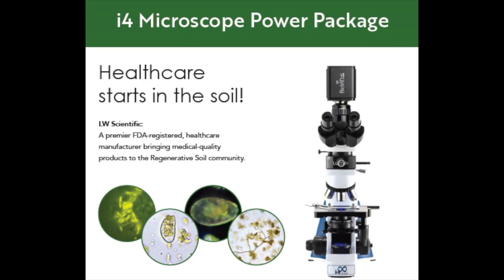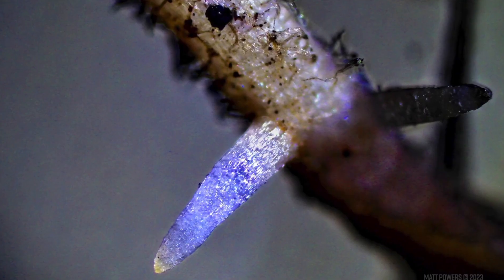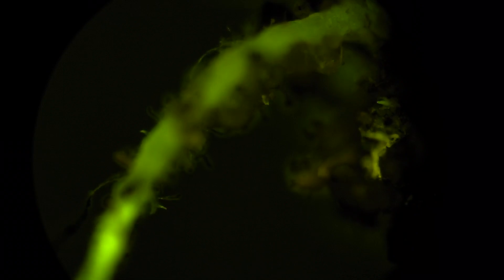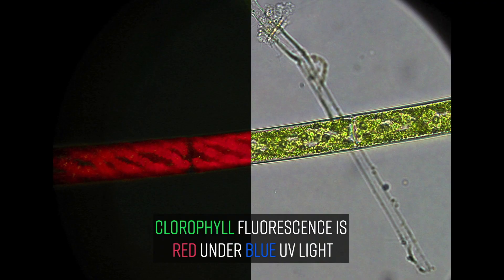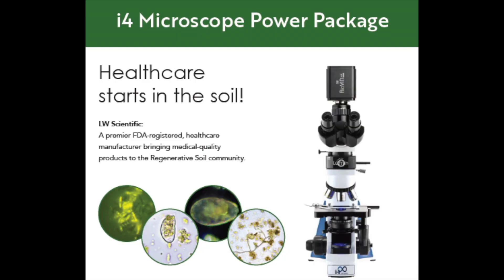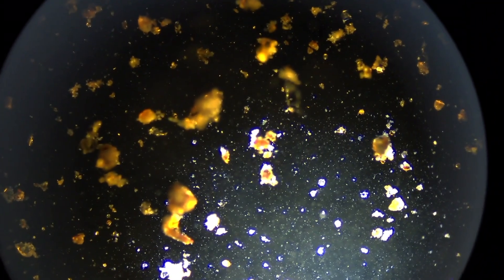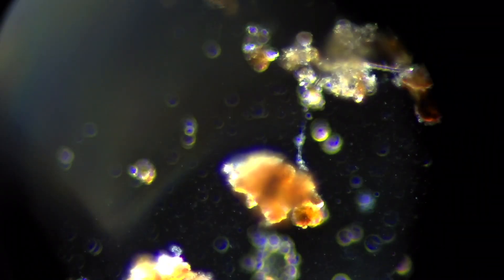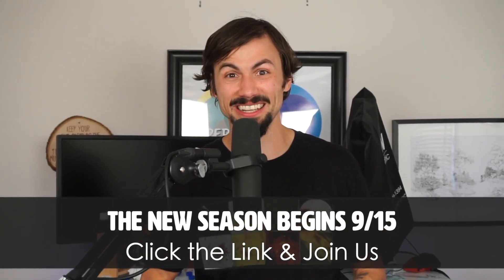Which Microscope Is THE BEST?? with Matt Powers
Want to learn more about microscopy?
Want to learn to evaluate and understand your compost and soil at a new level using a microscope? YOU CAN!! And I Can Show You How!!

"I have an LW i4 Infinity and it still doesn't look as awesome as your photos. So I guess I have to up my technique game..." - Laurie D.

LEVEL UP YOUR TECHNIQUE with Regenerative Soil Microscopy!!